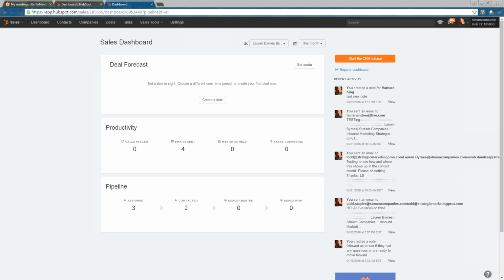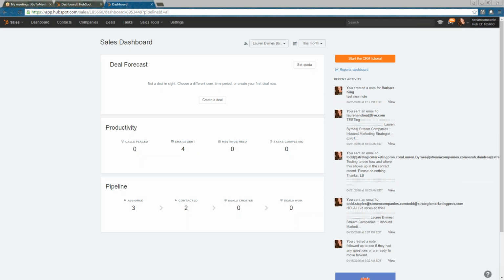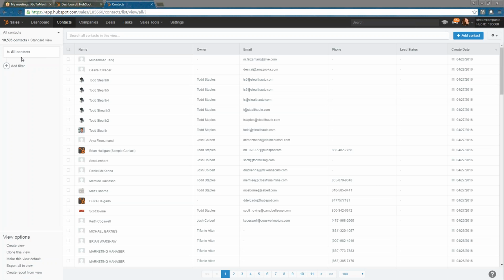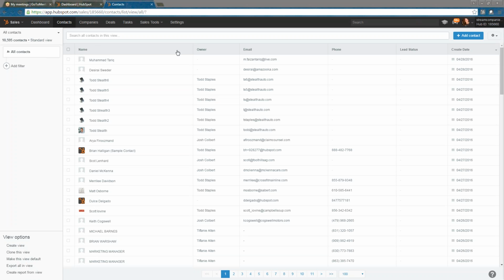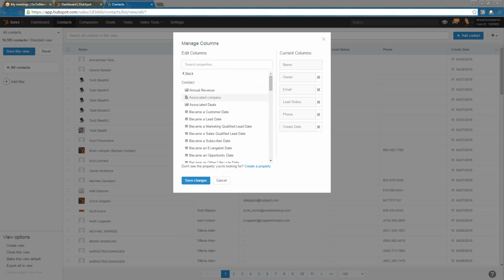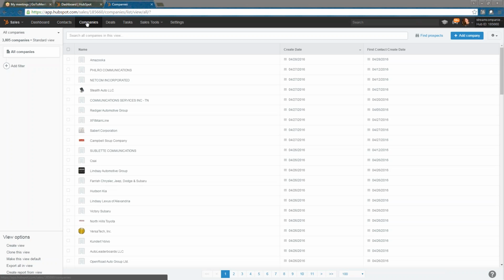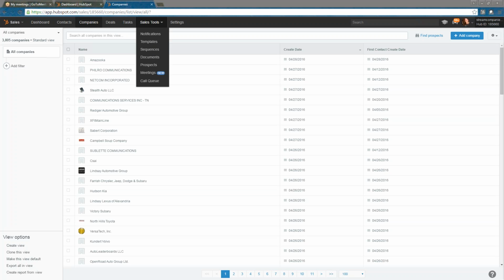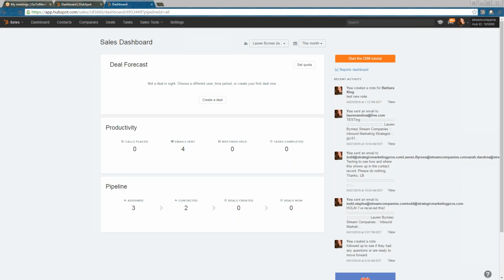2016 04 28 10 04 HubSpot CRM Training